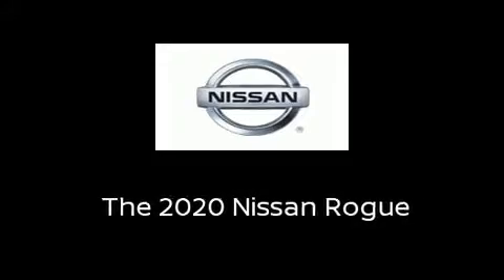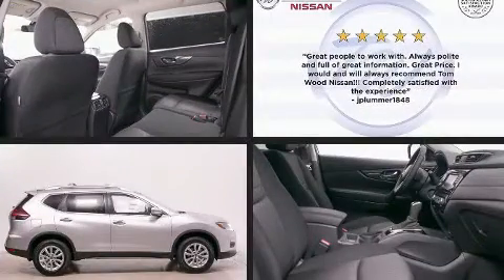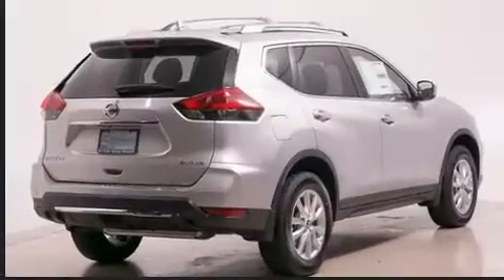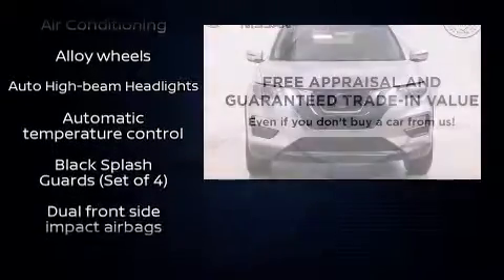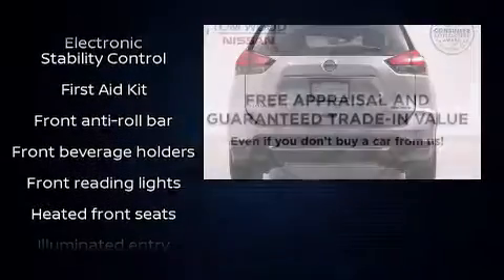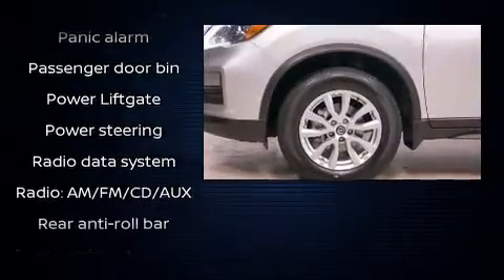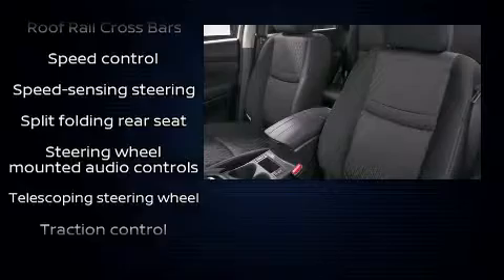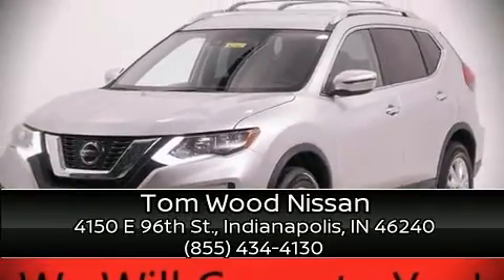2020 Nissan Rogue SV in Indianapolis, IN 46240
4150 E 96th St.

Outstanding design defines the 2020 Nissan Rogue. Smooth gearshifts are achieved thanks to the efficient 4 cylinder engine, and for added security, dynamic Stability Control supplements the drivetrain. The following features are included: a trip computer, heated seats, tilt and telescoping steering wheel, a power liftgate, lane departure warning, rear wipers, and a split folding rear seat. Nissan ensures the safety and security of its passengers with equipment such as: head curtain airbags, front side impact airbags, traction control, anti-whiplash front head restraints, a security system, and 4 wheel disc brakes with ABS. Brake assist technology provides extra pressure when applying the brakes. We pride ourselves in the quality that we offer on all of our vehicles. Please don't hesitate to give us a call.